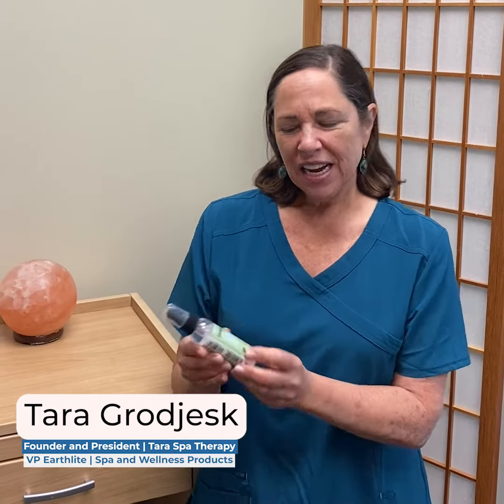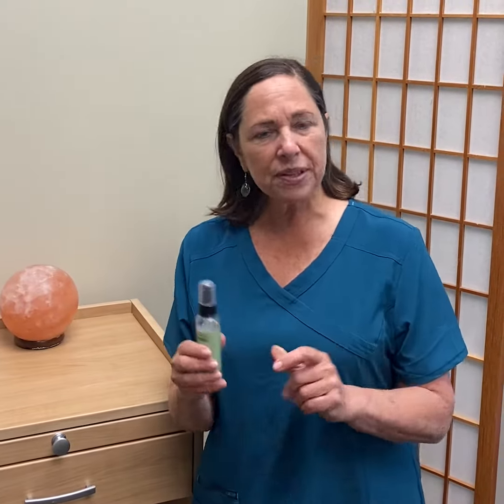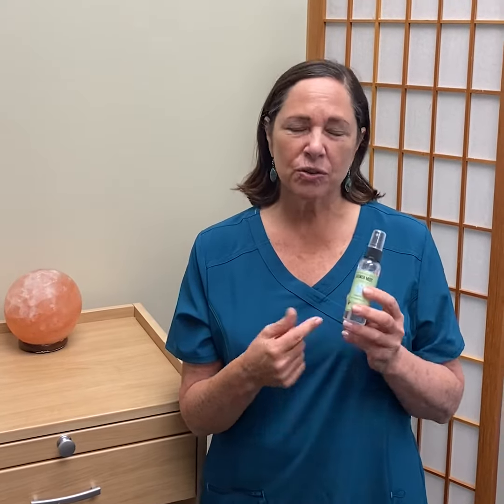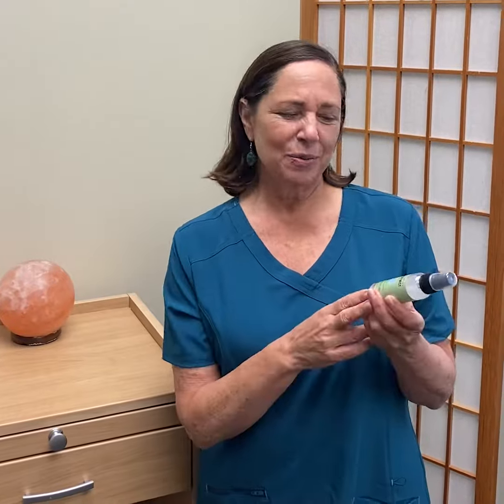EARTHLITE Holistic Alchemy™ Aromatherapy Shower Mist - Eucalyptus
Tara Grodjesk talks about our beloved Aromatherapy Shower Mist.

Eucalyptus in steam rooms is a classic tradition. In many steam rooms a low-cost synthetic eucalyptus can irritate the nasal passages and counter the essential healing benefits of natural Eucalyptus. Now you can create your own personal steam inhalation therapy with 100% pure, organic eucalyptus oil, traditionally used for respiratory health.

• Certified Organic
• Pure Essential Oil
• Economical Concentrate
• Convenient Spray Mist Bottle

Spritz downward around shower walls before entering shower. Mist will rise with steam to transform your shower into a renewing aromatherapy experience! Spritz again as necessary.